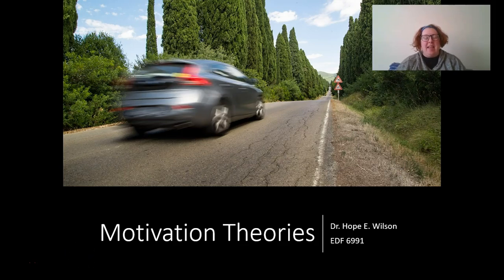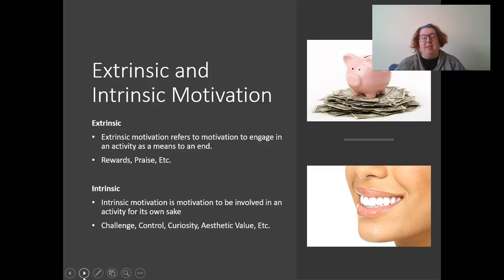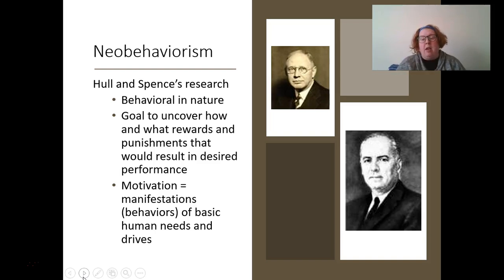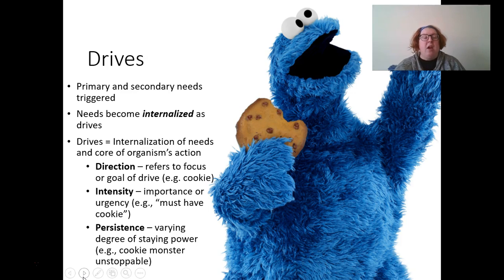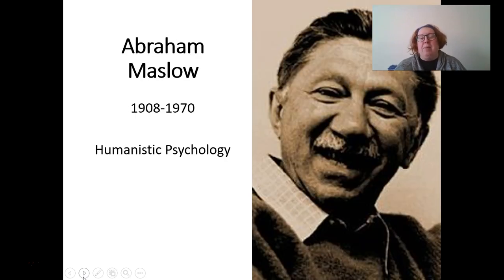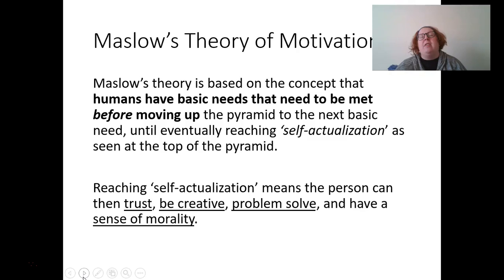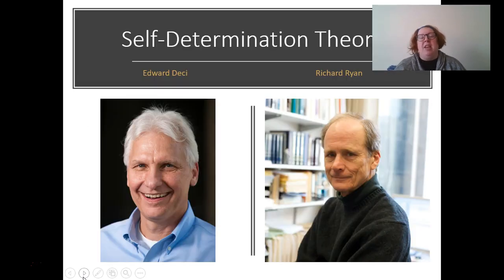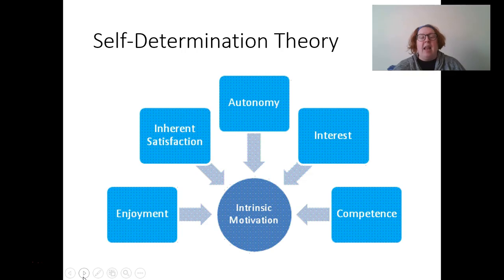Motivation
EDF 3151: Motivation
Theories of Motivation